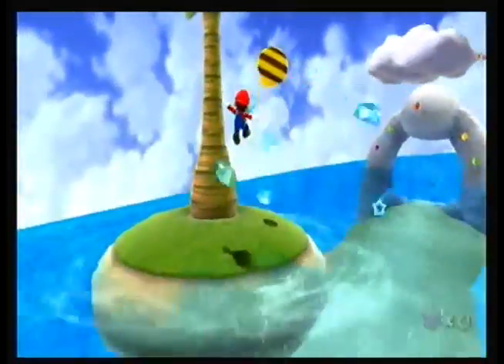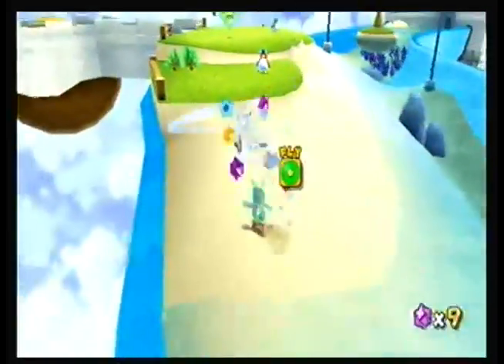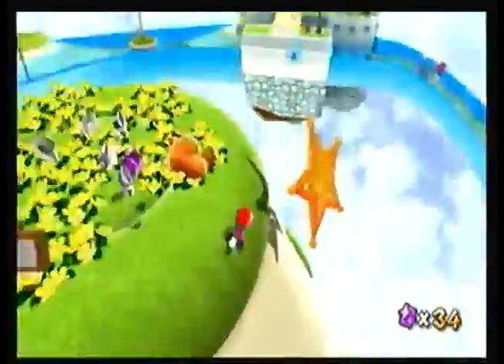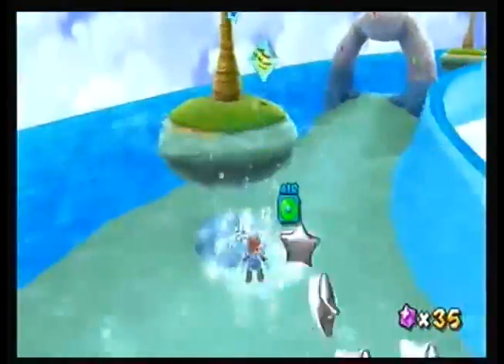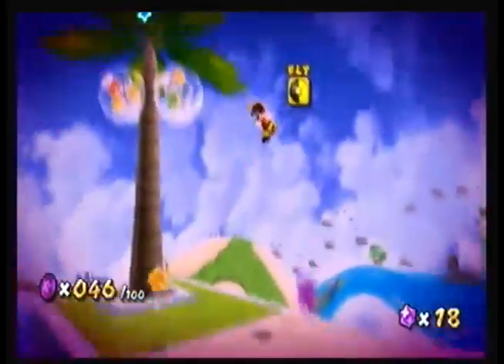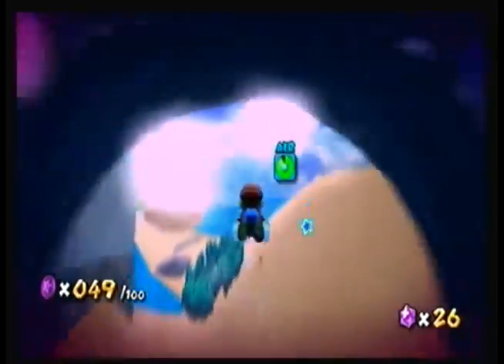Let's Play Super Mario Galaxy Part 28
In which I pay off a debt, fail at understanding why bee mushrooms spend a lot of time near their mortal enemy, and comb the beach for purple currencies.

This one was fun to edit -- there were a couple of long missions that needed to be compressed, and I managed to do better than I expected -- the fact that this video didn't end up over 15 minutes surprised me. Even sped up, the purple coins took forever, and post-commentating that long wasn't easy -- I run out of things to say.